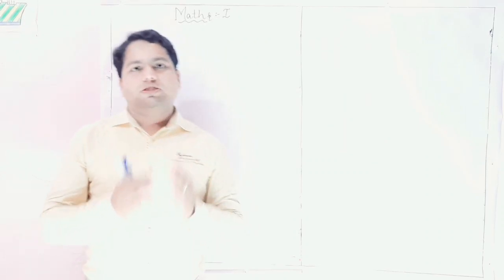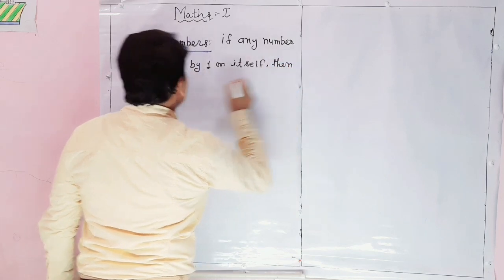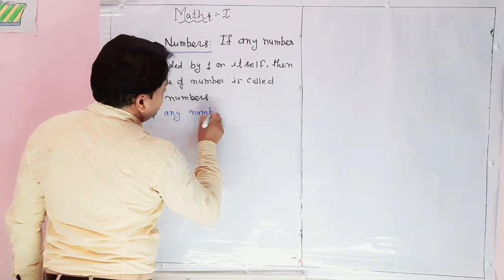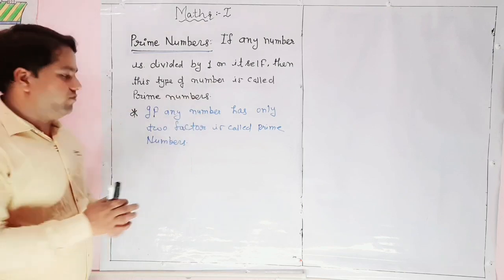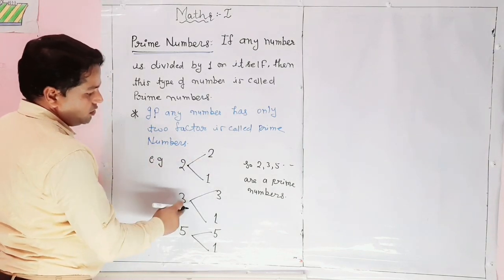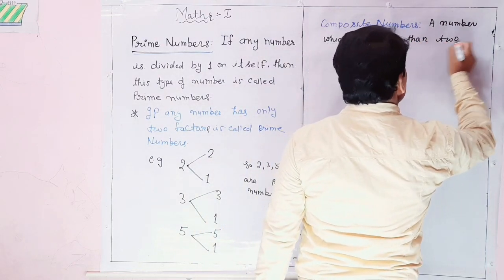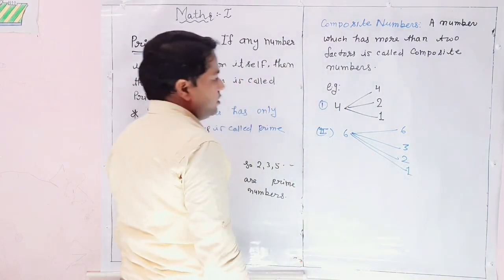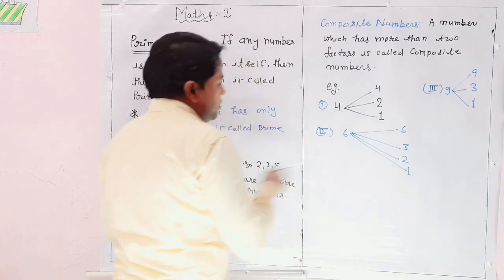Class 10th math lesson 1 "Real numbers"( Part 3) by C P yadav sir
Class 10th  lesson 1 real numbers (Part 3)